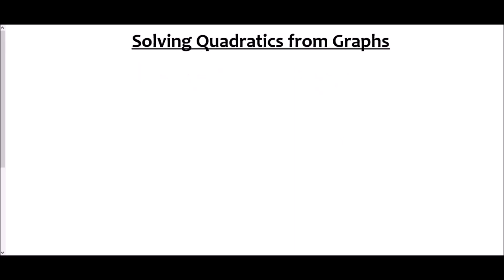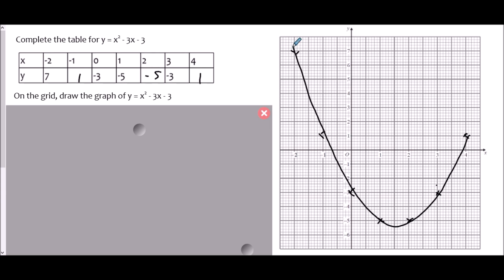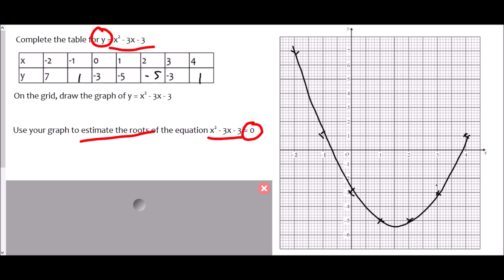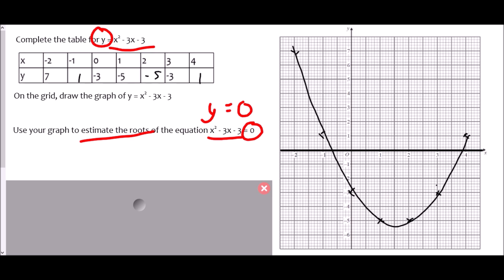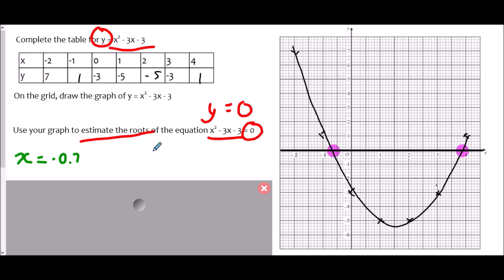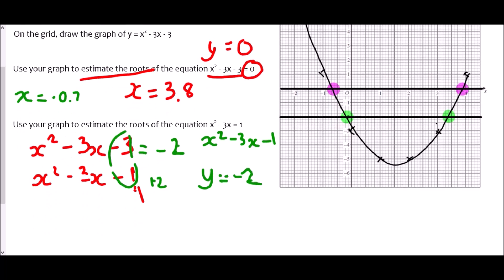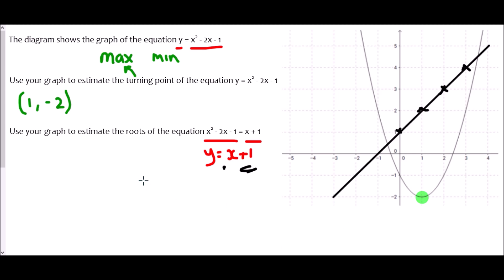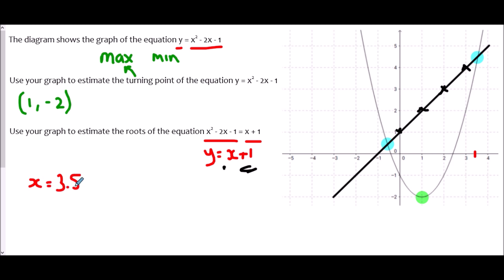Solving Quadratic Equations from Graphs - Mr Morley Maths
A how to guide to solving quadratic equations using graphs.

A worksheet/notes jotter for of this video is available by clicking this